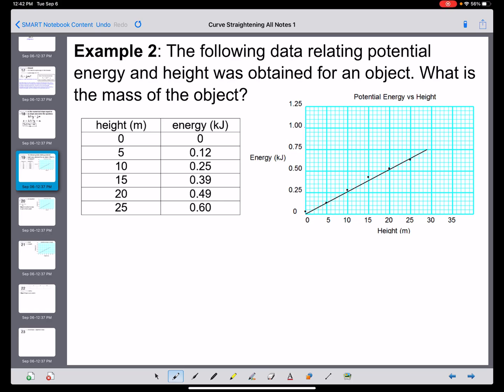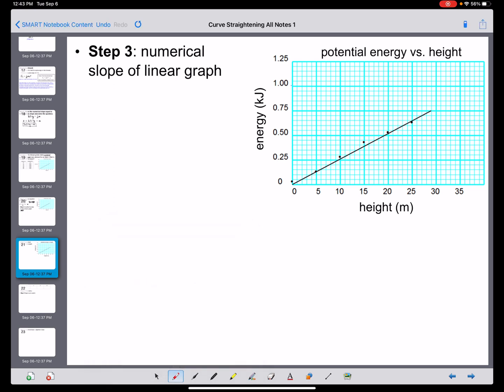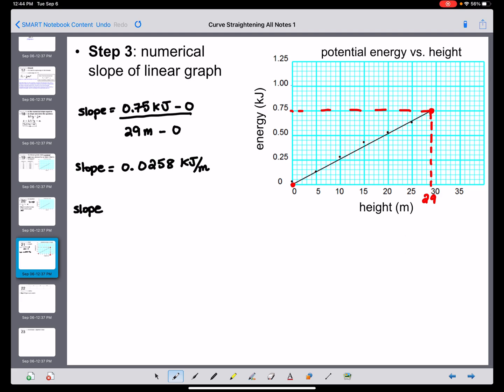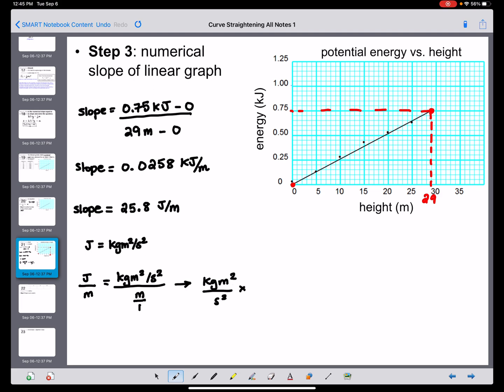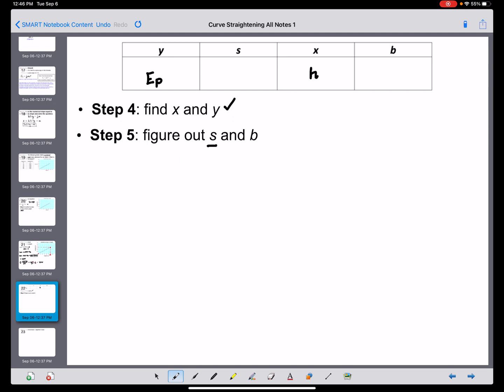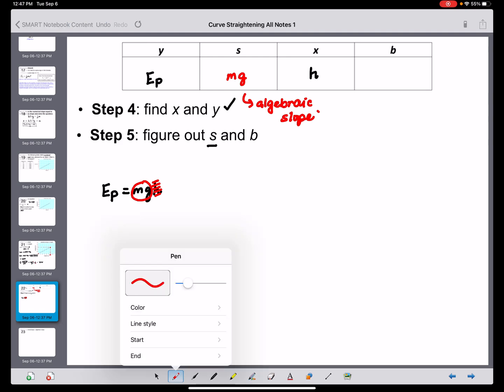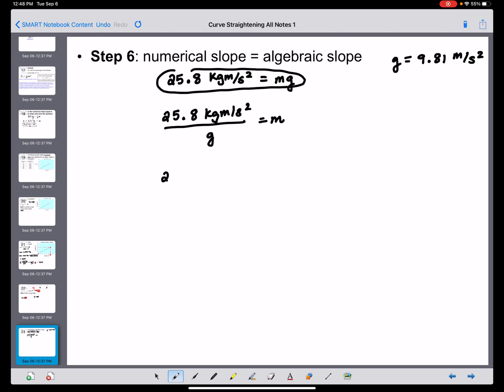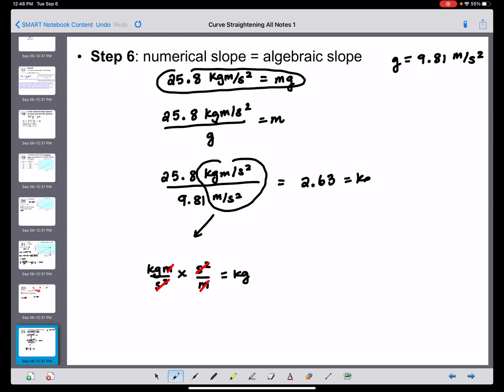Curve Straightening Example 2